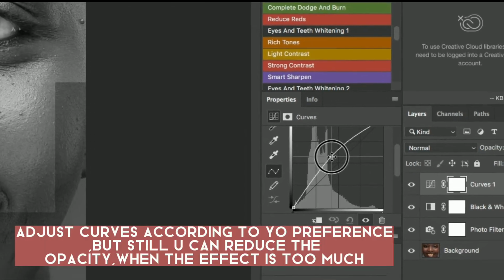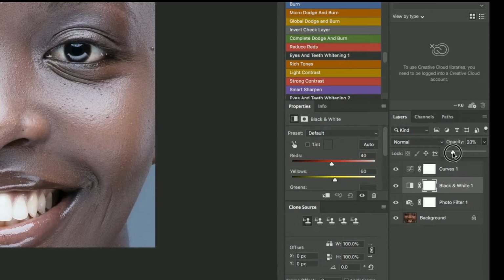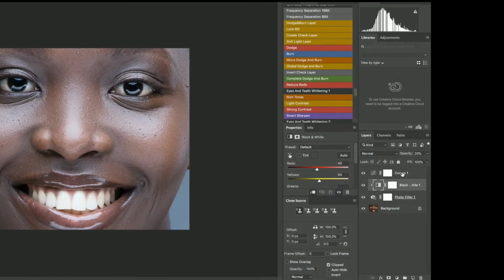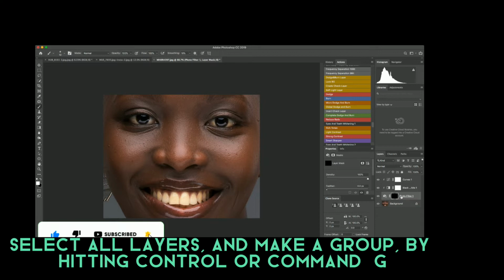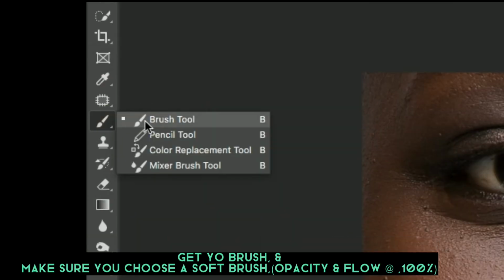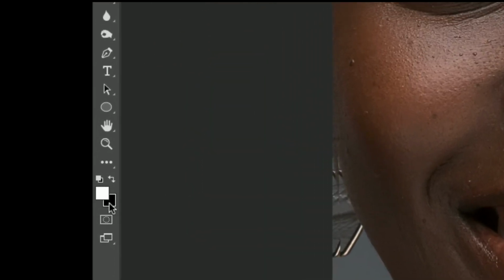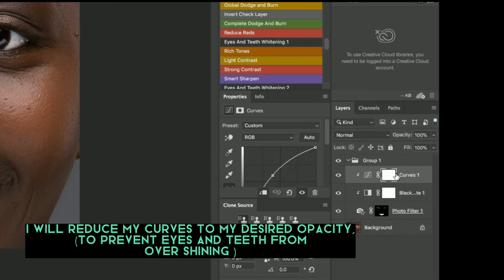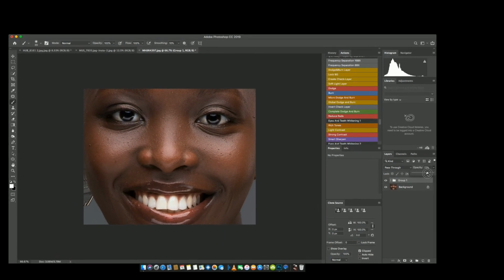EYES AND TEETH WHITENING IN PHOTOSHOP, IN 1 MINUTES